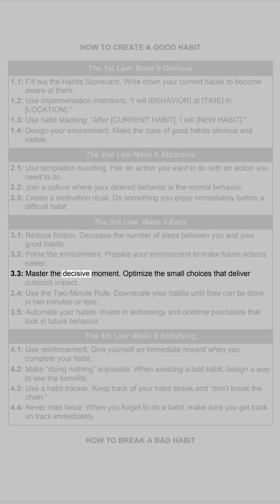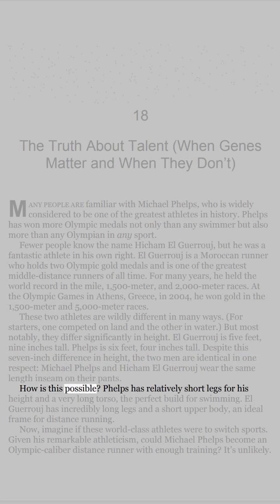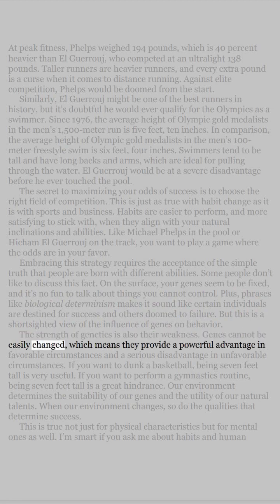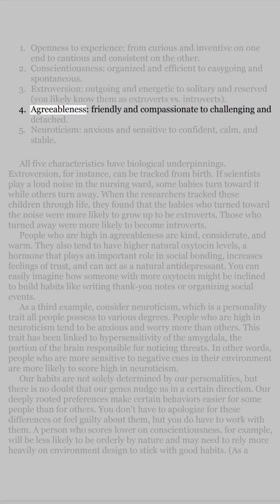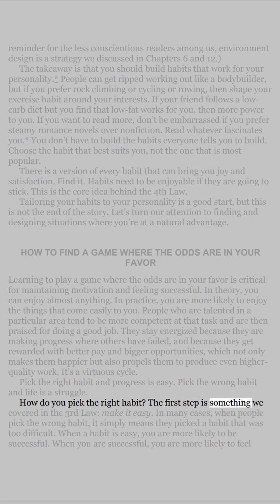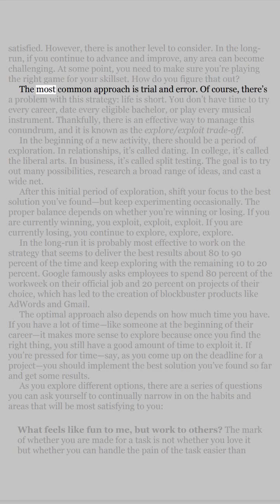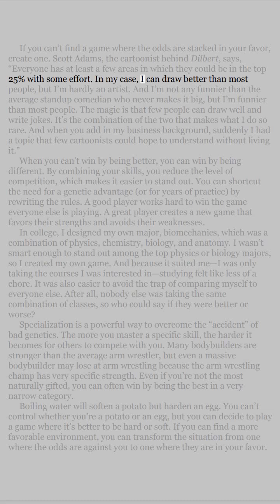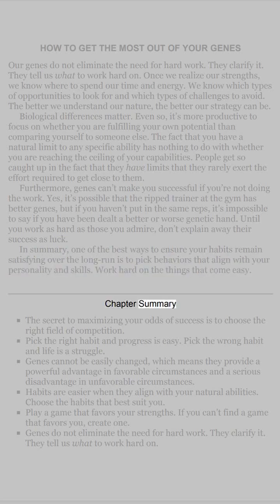Atomic Habits Audiobook - Speed Read Along w/ Subtitles - Part 15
Speed reading while listening to the audiobook version is known to greatly increase learning retention. The only way to retain even more information is by discussing it with others, so make sure to share the love if you really want to learn and reach your goals faster!

But whatever you choose to do, always remember: education without taking action is merely entertainement.

Like the content? Don't thank me, thank the author. Make sure to support them!!! If this book provides value for you, buy a hardcover copy for your offline library. That shows real commitment.

Humanity is drowning in information but starving for wisdom. We believe in making learning easy, interactive and fun. Learn Fast, Grow More is the go-to place for aspiring leaders and entrepeneurs to study the most important material for success in life. Have any suggestions for books, talks or other content that contributes to this cause? Let us know!